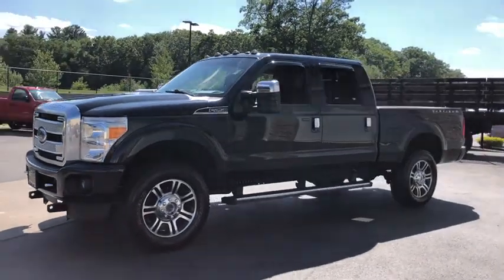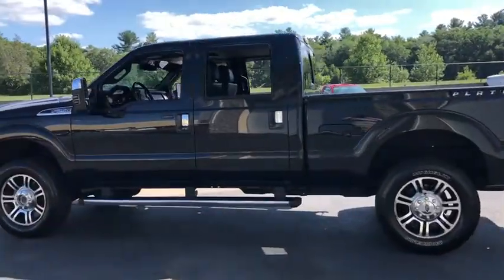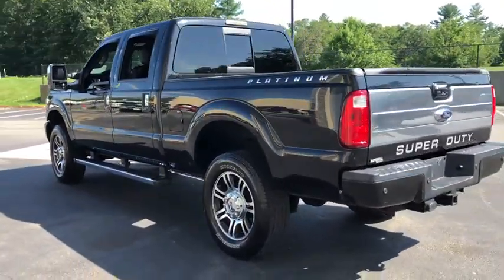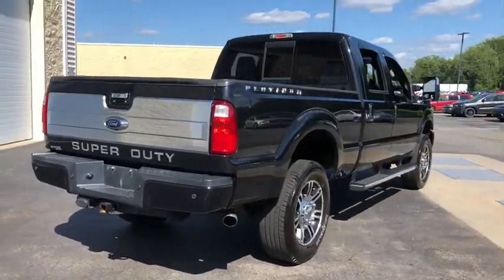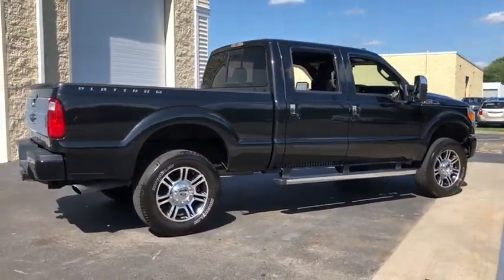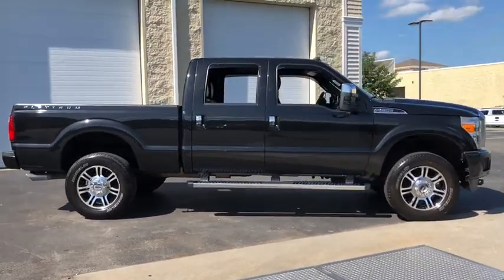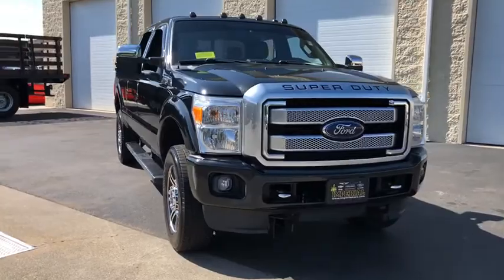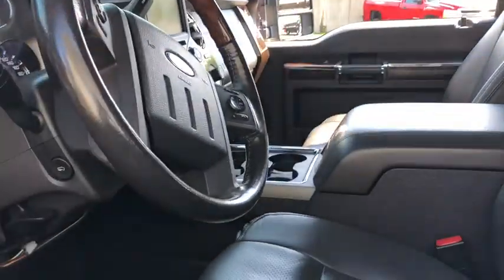2014 Ford F-250SD Near me Milford, Mendon, Worcester, Framingham MA, Providence, RI 20008A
Tuxedo Black Metallic Used 2014 Ford F-250SD available near me in Milford, Massachusetts at Imperial CDJR. Servicing the Mendon, Worcester, Framingham MA, Providence, RI area.

Imperial CDJR
18 Uxbridge Rd

GVWR: 10,000 lb Payload Package,10 Speakers,AM/FM radio: SiriusXM,CD player,MP3 decoder,Premium audio system: Sony,Radio data system,Radio: Premium Sony Audio w/Single CD,SiriusXM Satellite Radio,SYNC w/MyFord Touch & SYNC Services,Air Conditioning,Automatic temperature control,Front dual zone A/C,Rear window defroster,Power driver seat,Power steering,Power windows,Remote keyless entry,Steering wheel mounted audio controls,Traction control,4-Wheel Disc Brakes,ABS brakes,Dual front impact airbags,Dual front side impact airbags,Front anti-roll bar,Low tire pressure warning,Overhead airbag,Brake assist,Electronic Stability Control,Rear Parking Sensors,Delay-off headlights,Front fog lights,Fully automatic headlights,Panic alarm,Security system,Speed control,Extra Heavy-Duty 200-Amp Alternator,Bumpers: chrome,Heated door mirrors,Power door mirrors,Rear step bumper,Turn signal indicator mirrors,Adjustable pedals,Auto-dimming Rear-View mirror,Compass,Driver door bin,Driver vanity mirror,Front reading lights,Illuminated entry,Leather steering wheel,Outside temperature display,Overhead console,Passenger vanity mirror,Premium Leather Seating Surfaces 40/Console/40,Rear reading lights,Rear seat center armrest,Tachometer,Telescoping steering wheel,Tilt steering wheel,Trip computer,Front Bucket Seats,Front Center Armrest,Power passenger seat,Split folding rear seat,Passenger door bin,Alloy wheels,Variably intermittent wipers,3.73 Axle Ratio,Navigation System,Sunroof / Moonroof,Power Leather Seats,Heated Seats,Backup Camera,Bluetooth,Cruise Control,Power Windows,Power Locks,Steering Wheels Radio Controls,Aluminum Wheels,Running Boads / Side Steps,Bed liner,Towing Package